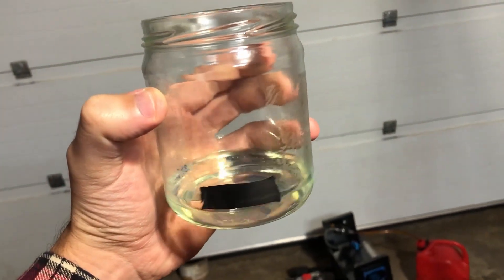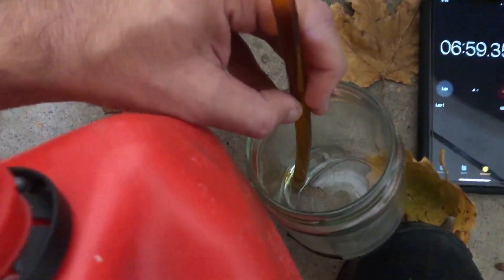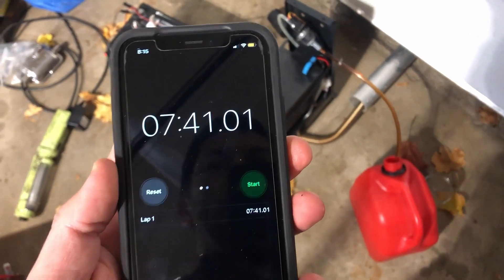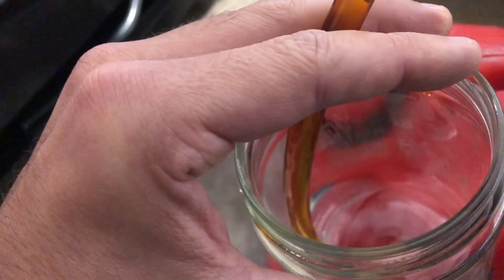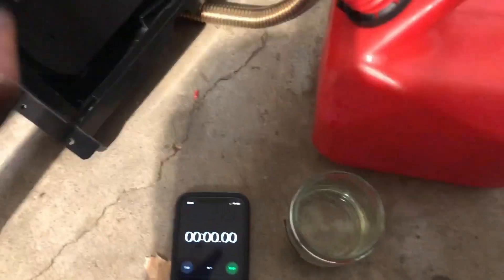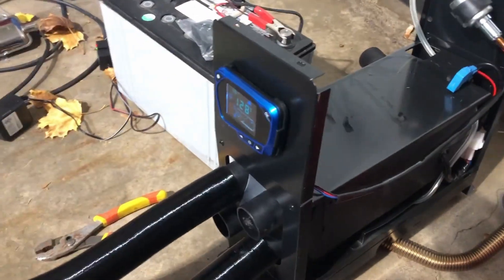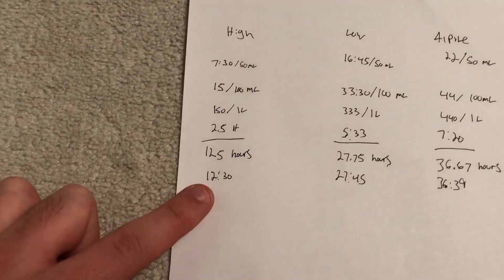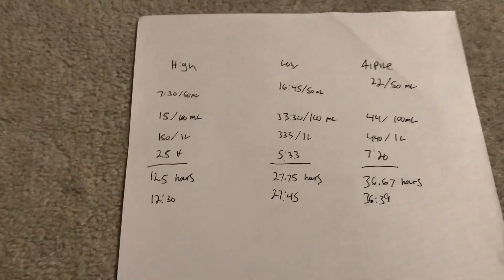Vevor Diesel Heater Fuel Consumption 5Kw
Testing to see how much fuel my 5kw diesel heater uses.